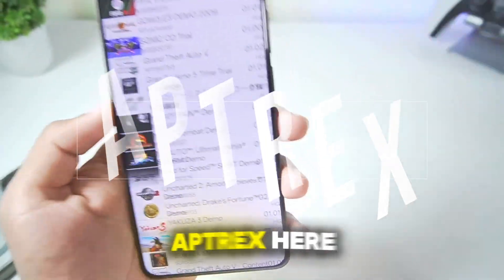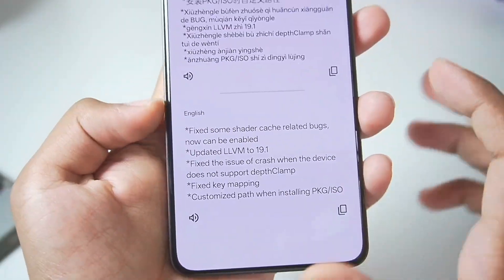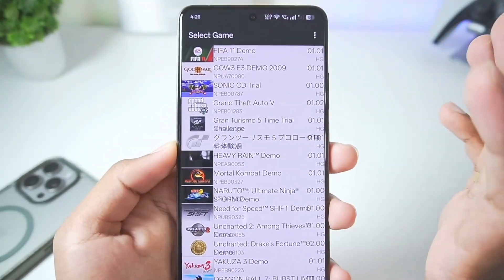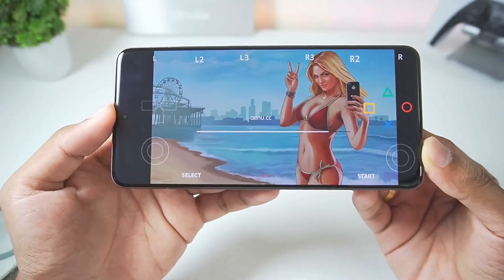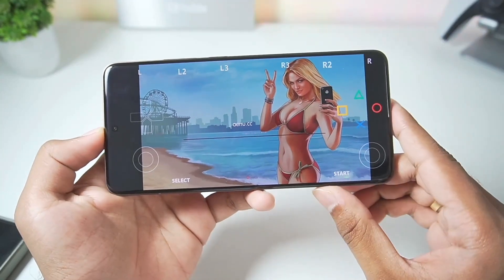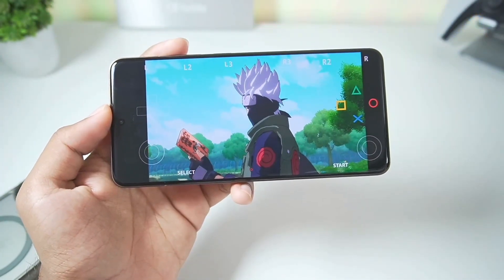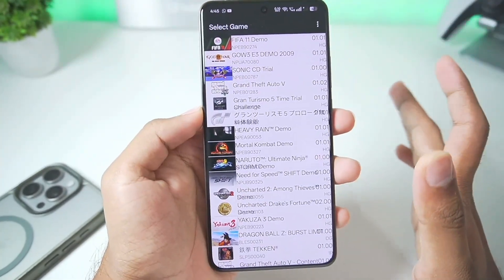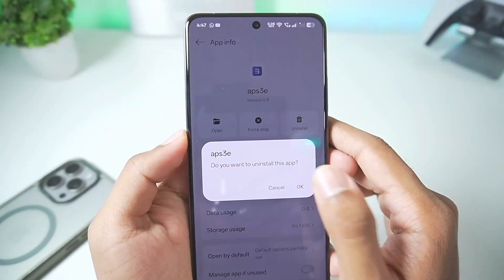🔥 APS3e - PS3 Emulator For Android *NEW* Update - Setup/Gameplay/What's New | PS3 Games On Mobile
• APS3E Emulator Android
• APS3E Emulator Update
• APS3E Android